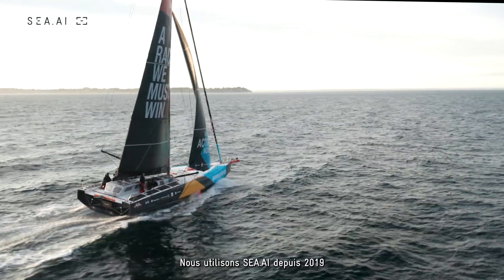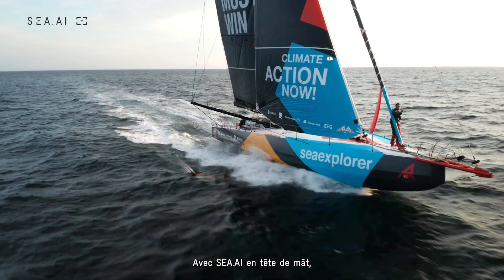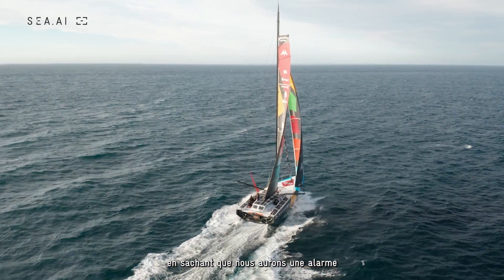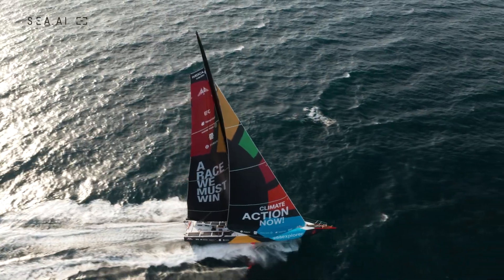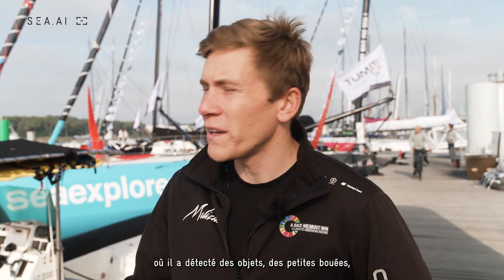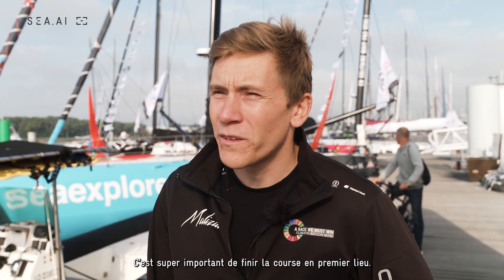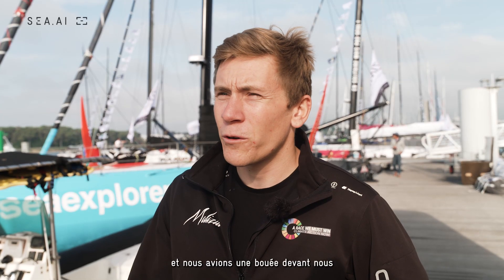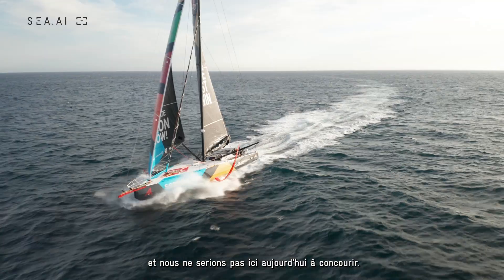SEA.AI Experience - IMOCA 60 - Malizia - Seaexplorer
"An extra pair of eyes that’s looking in front of the boat to avoid any risk of collision. By having SEA.AI at the top of the mast, it is consistently monitoring, looking out in front of the boat. It gives us a lot more security and safety onboard to be able to sail at high speeds 20-30 knots knowing that we going to have some sort of alarm or something to detect any objects or potential collision risks in front of us."
Will Harris, Co-skipper, IMOCA Malizia - Seaexplorer

What is SEA.AI?
SEA.AI‘s Advanced Assistance Systems provide enhanced situational awareness and surveillance capabilities for recreational yachts, commercial vessels, first responders, and government craft.
Whether ships, boats or even unsignalled craft, floating obstacles, buoys, and persons overboard: SEA.AI systems reliably detect and identify objects on the water surface, including those that escape conventional systems such as Radar or AIS.

On-board camera systems autonomously process images and display safety-relevant data on an intuitive user-interface. Intelligent alarming helps crews to make informed decisions.
SEA.AI combines lowlight and thermal cameras with artificial intelligence. Using latest Machine Vision technology, best-in-class deep learning capabilities and an ever-growing proprietary database of millions of annotated marine objects, SEA.AI provides the most comprehensive digital understanding of the vessel’s surface surroundings.